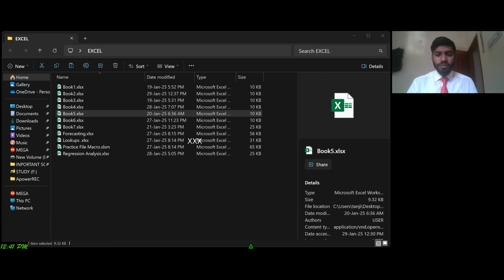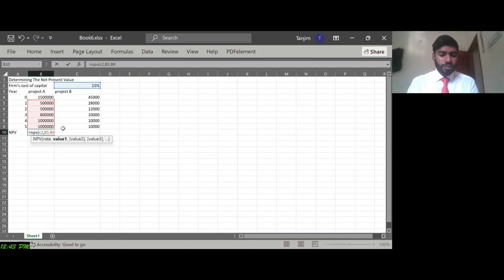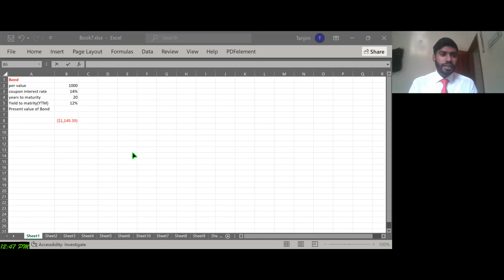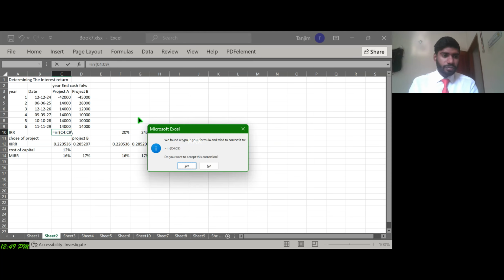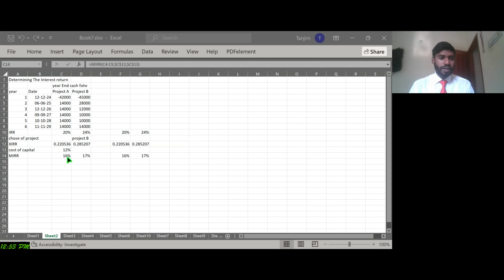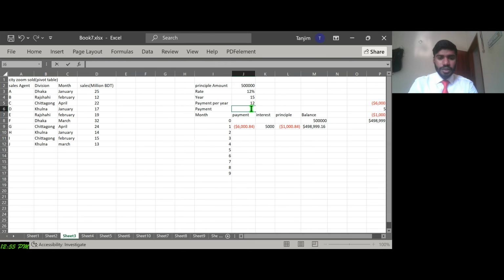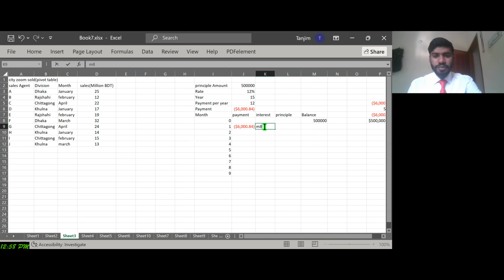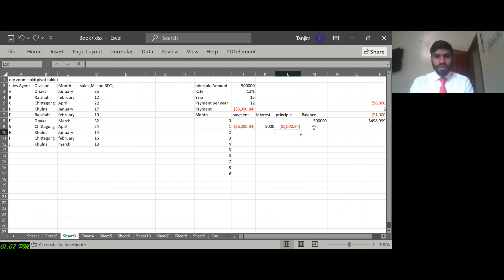Task 2(NPV,IIR,XIIR,MIIR,Sales Commission, Income Tax)